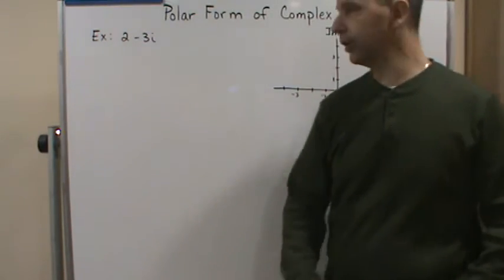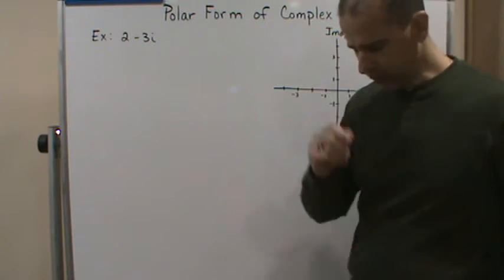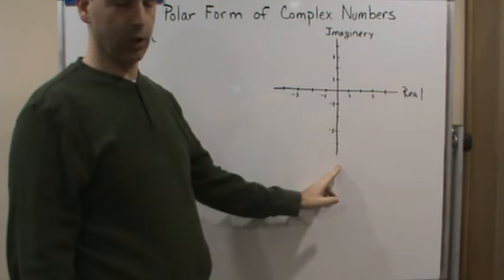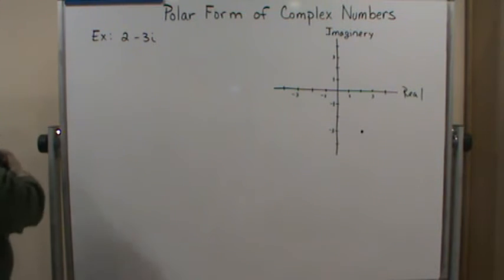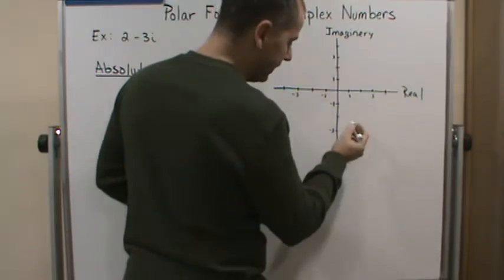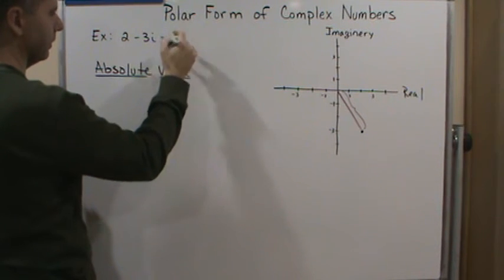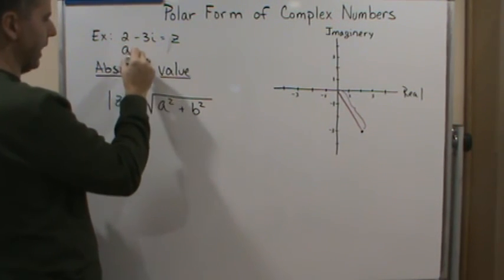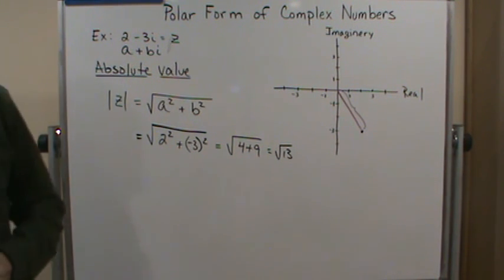Pre Calc2 Polar Form of Complex Numbers